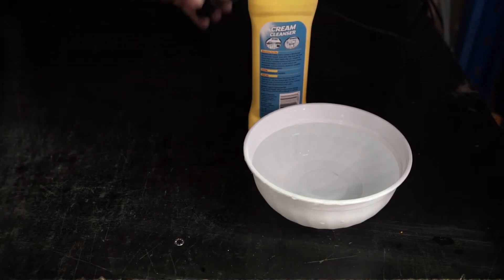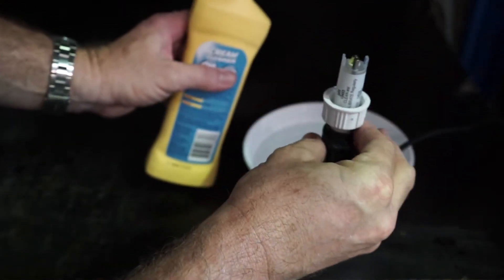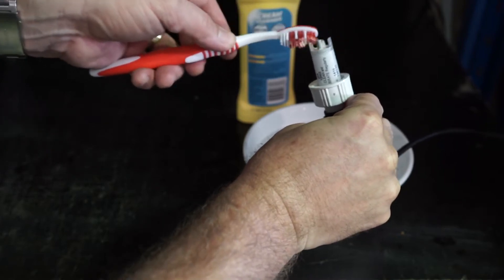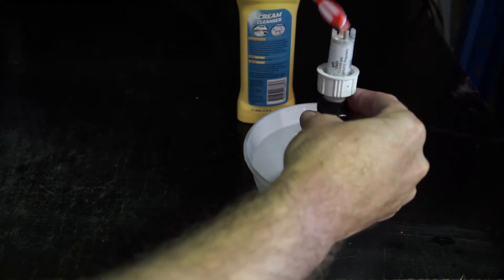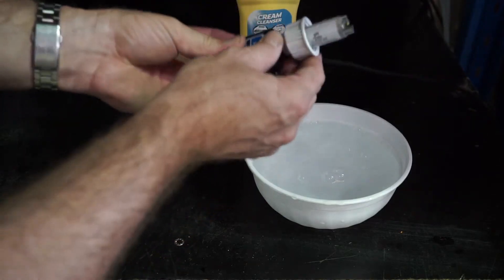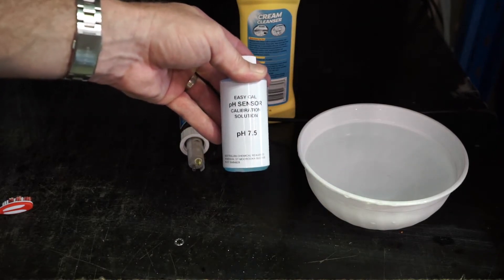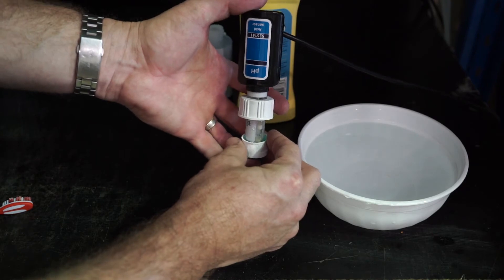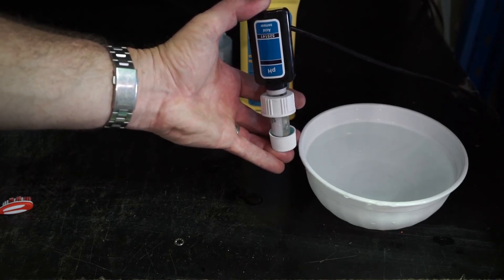Astral Pool Viron eQuilibrium Salt Chlorinator – pH Probe Cleaning & Calibrating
Learn how to properly clean and calibrate the pH sensor on your Astral Pool Viron eQuilibrium chlorinator. Maintain accurate pH readings for balanced water and optimal chlorination. Includes step-by-step cleaning and calibration using pH buffer solution.

Smart salt and mineral chlorinator with semi-auto pH control, Bluetooth app, timers, and built-in power backup for efficient pool sanitation.